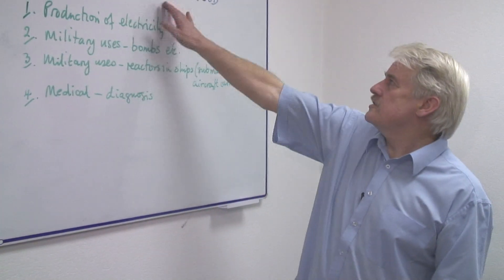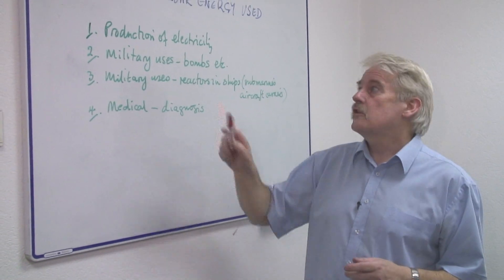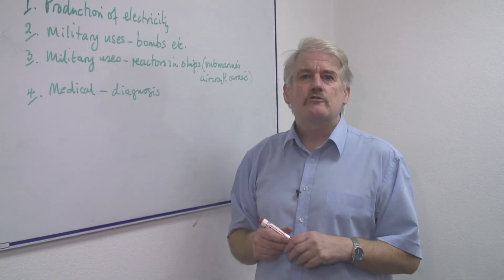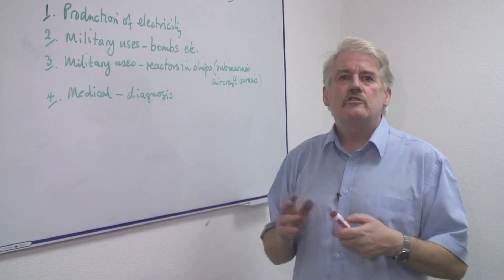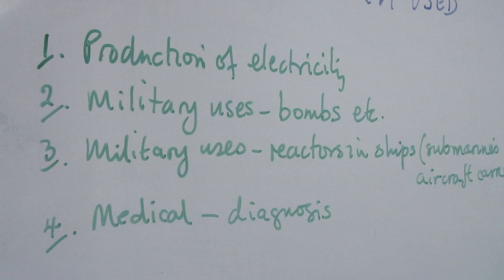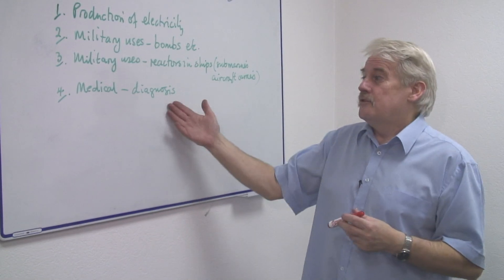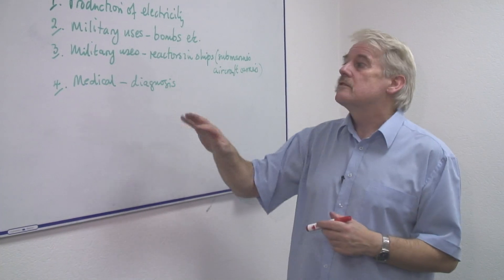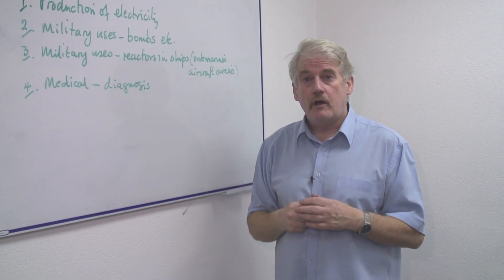Energy & Electricity in Science : How Is Nuclear Energy Used Today?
Nuclear energy is most often used to form a power station because of how expensive it is to produce. Find out how nuclear power stations are used to produce electricity with information from a science teacher in this free video on nuclear energy and science lessons.